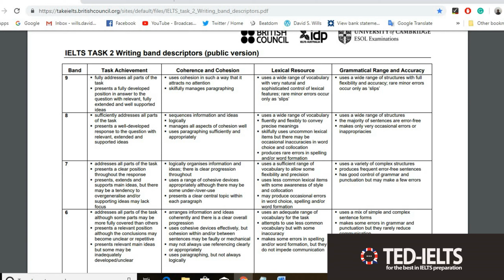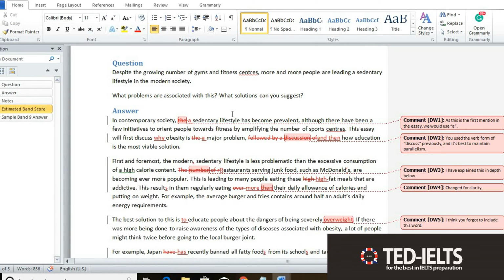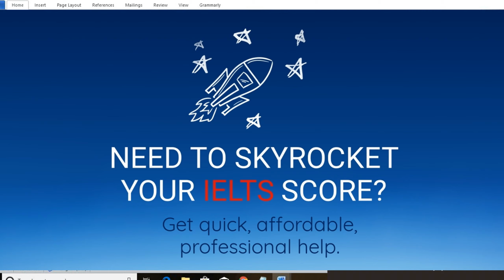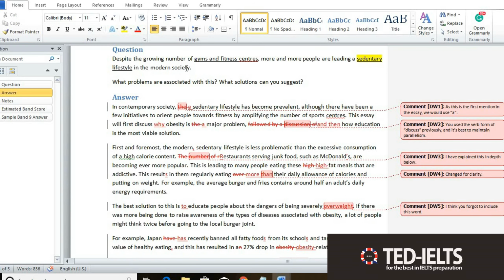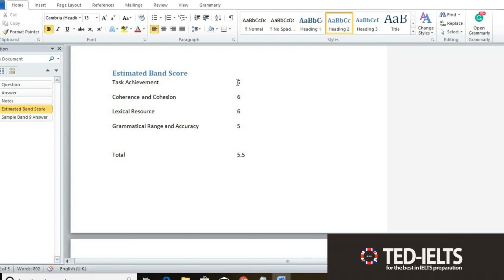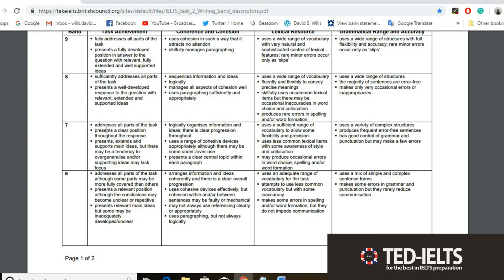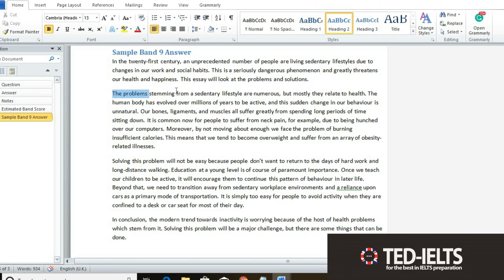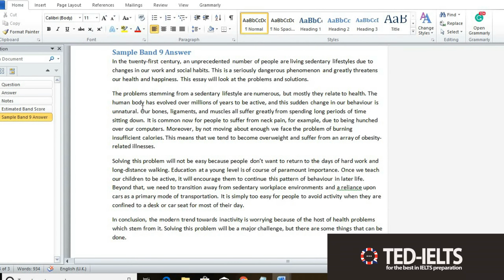A Close Look at Task Achievement [IELTS Writing]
IELTS writing can seem really difficult. There are so many things you need to consider in order to get a high band score. However, one of those is Task Achievement, and it's really not so hard. You simply have to answer the question!

In today's video I'm going to show you a few different example essays and explain what an examiner would look for in terms of Task Achievement.

If you want expert feedback on your writing for IELTS, check out my correction service